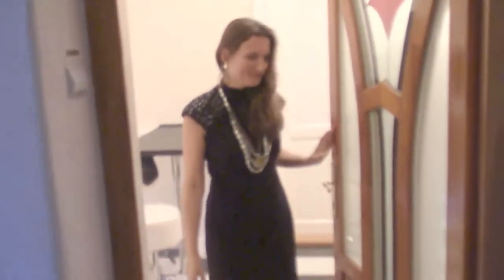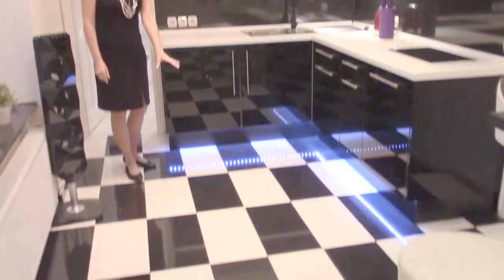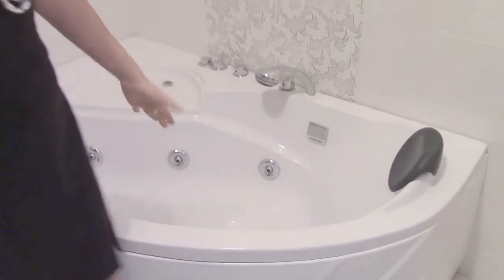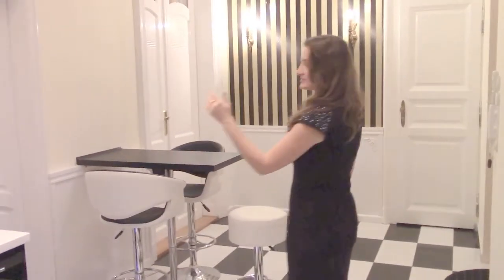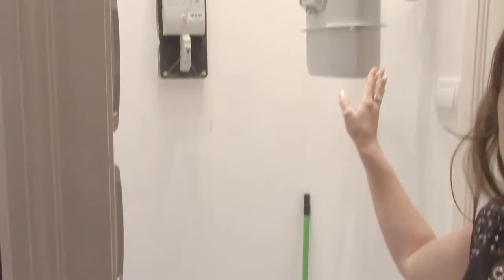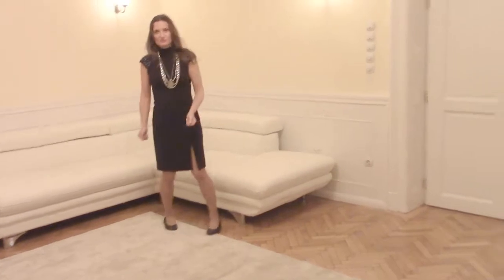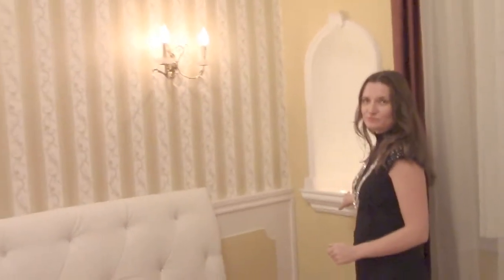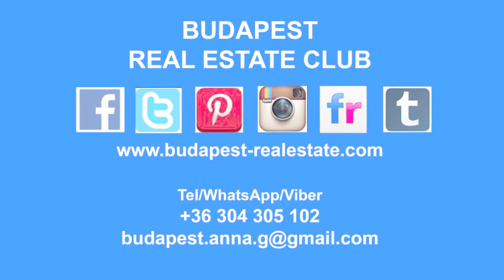Budapest Real Estate Club: Apartment for sale 59 sqm, 1 bedroom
Would you like to buy property in Budapest?
Anna Bridge
Tel/WhatsApp/Viber: + 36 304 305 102

WHY INVEST IN BUDAPEST REAL ESTATE?
Investment strategy "buy low and sell high"

• THE RAPID GROWTH IN PROPERTY PRICES
Budapest is a real bargain compared to other European cities.

The average price of property 50-100 m2 in the city center of Budapest is
Between 50 000 to 150 000 €, Price per m2: 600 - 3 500 €.

• LOW PRICES FOR UTILITIES
Average  maintenance fees from 50 to 100 € of apartment sizes of 50 to 100m2.

• HIGH LEVEL ON RETURN ON INVESTMENT (ROI)
ROI on subsequent leases 7 - 15 years in Budapest.
25 - 35 years in London.

• UNIQUE ARCHITECTURAL HERITAGE
The legacy of the Austro-Hungarian Empire.

Buying an apartment abroad, in a country which you may not know very well, can be challenging. If the idea of buying an apartment / condominium / flat in wonderful Budapest has been on your mind, and you've thought about it for a while, it is easier and safer if you’re clear with what you, as a new home owner need to know.

I  offer consulting services:

• Private consulting:
How to select, buy and manage property and avoid common mistakes in purchasing real estate.

Lawyer or real estate agent, etc.

• Real Estate Investment And Management Seminar
Learn how to be  a smart investor to avoid unpleasant surprises in purchasing an apartment / condominium / flat, house, land or office space in Hungary

Make sure that you make your life investment knowing you have all background information you’ll need. And then just fall in love with Budapest!

• Owners of a property in Hungary can: get multi visa to Schengen countries, appeal for request to residence permit card as visa status A,B,C,D and appeal for European Union citizenship in the future.
•  Investing in real estate you will be able to live, start business, work and study in European countries, including Germany, Great Britain, France, etc.

If you are interested, I'll be happy to provide more information.

My clients are from different countries: Israel, China, Ireland, Russia, Denmark and others. I can provide references from clients, if you will need it.

I speak English and Russian.